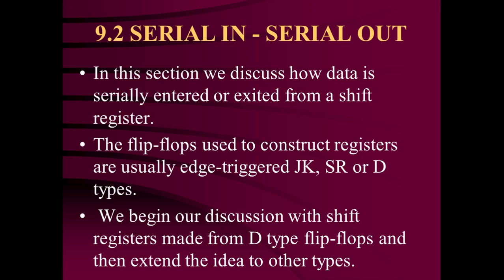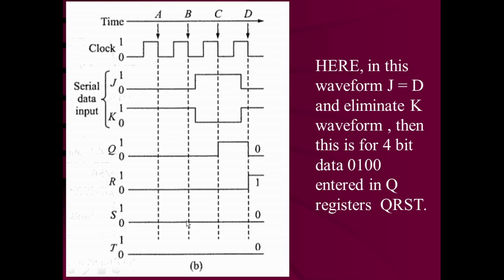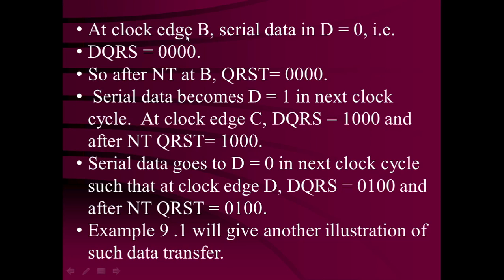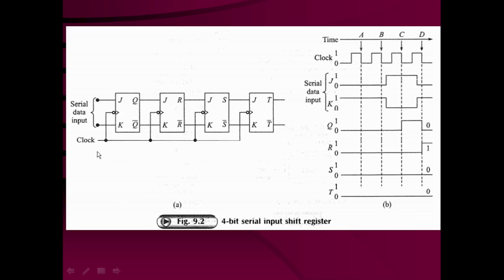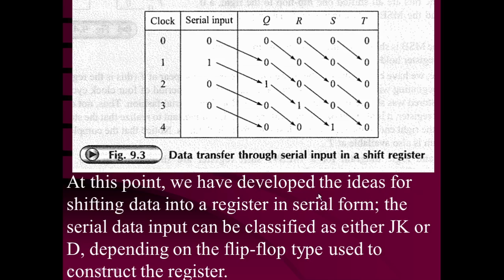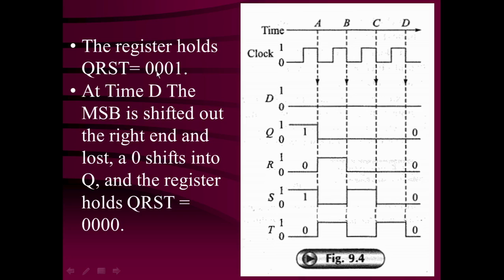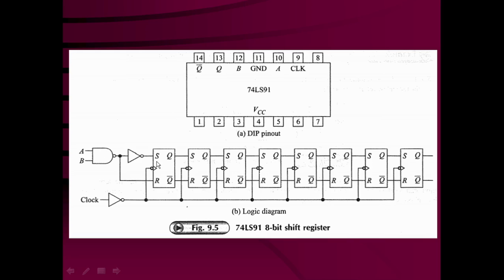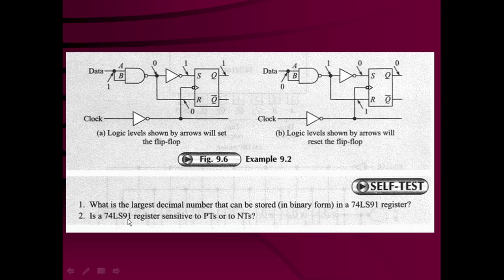EL 4502 LECTURE 10 SHIFT REGISTERS DGT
Sereal IN - Sereal OUT  SHIFT REGISTERS